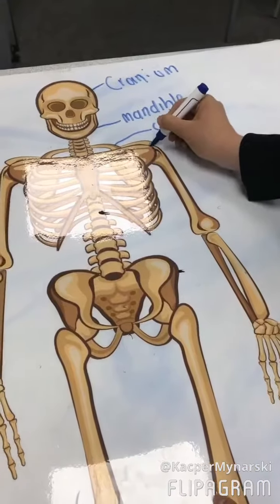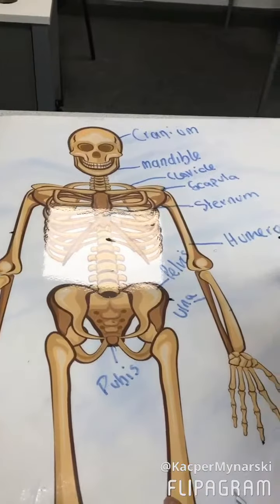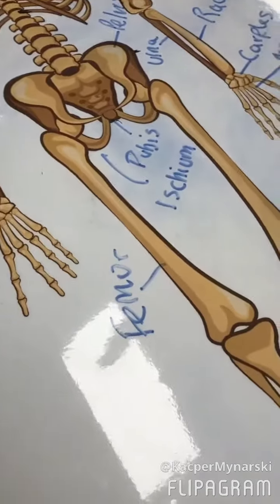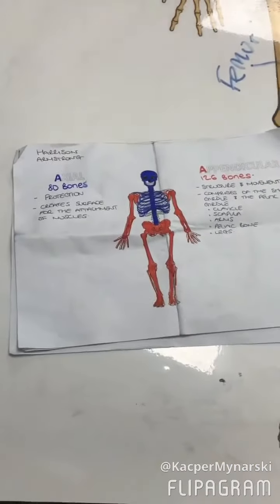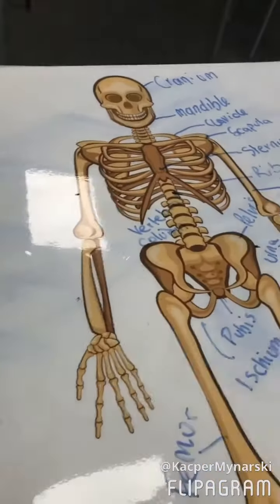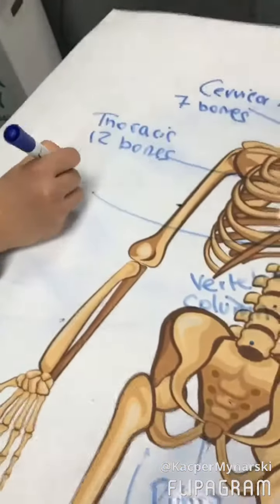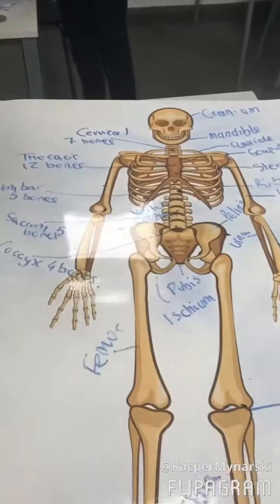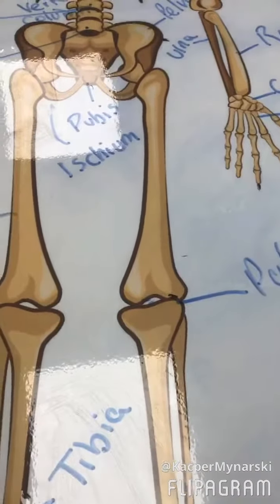Kacper A&P assignment